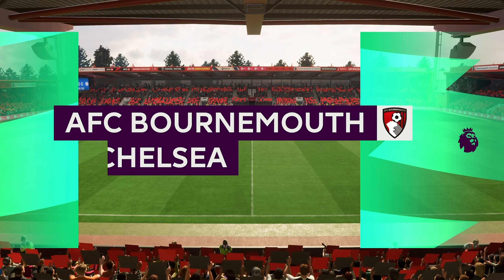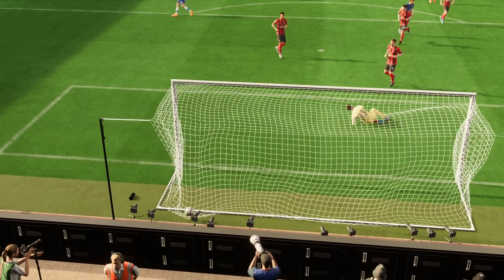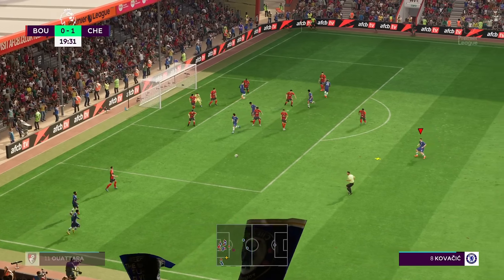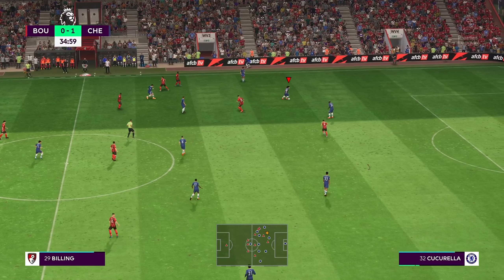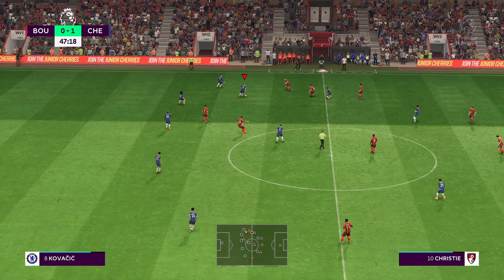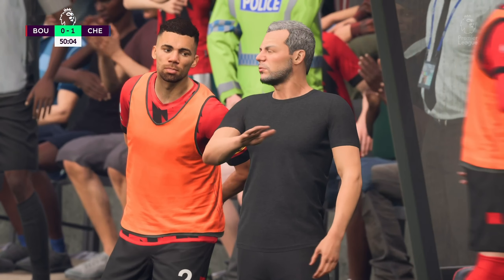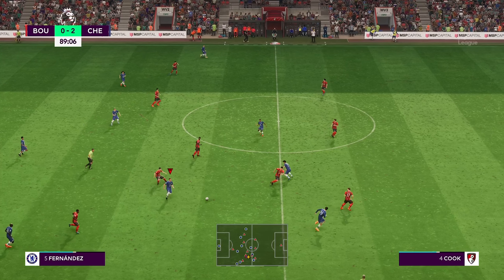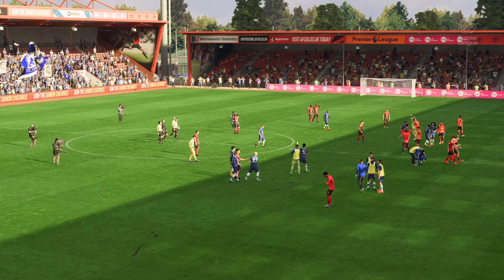FIFA 23 - Bournemouth vs. Chelsea - Premier League 22/23 Full Match | PS5 [4K60]